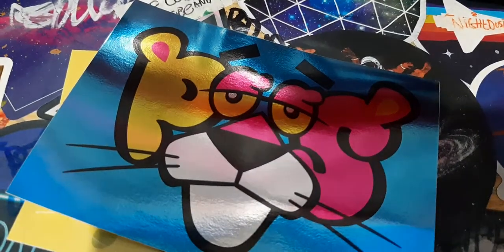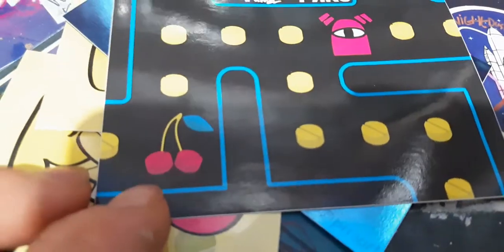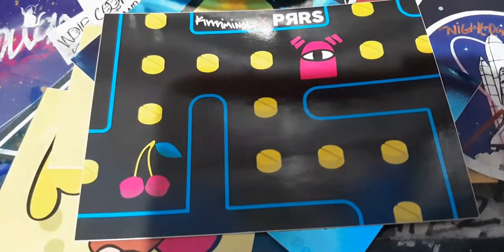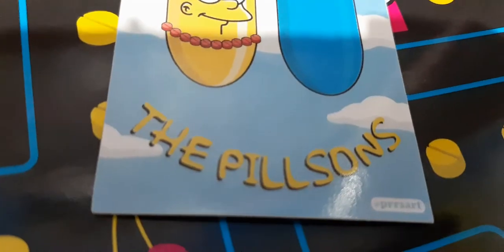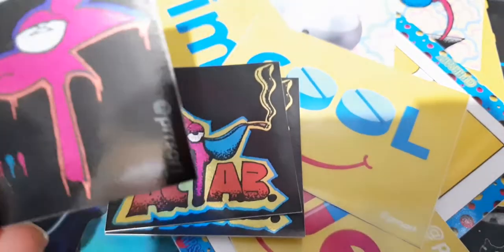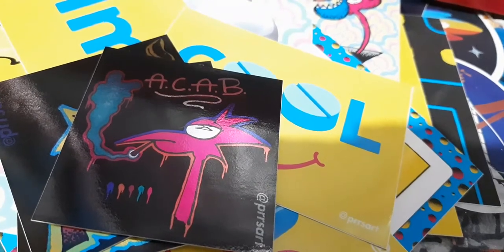stickers from PrrsArt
a good sticker pack from PrrsArt PrrsArt @PrrsArt

CLICK ON MY Instagram THEN CLICK CHAT THEN JUST PUT CAN I SEND SOME STICKERS THEN I WILL SEND YOU THE INFO